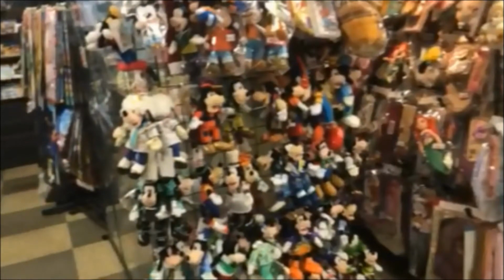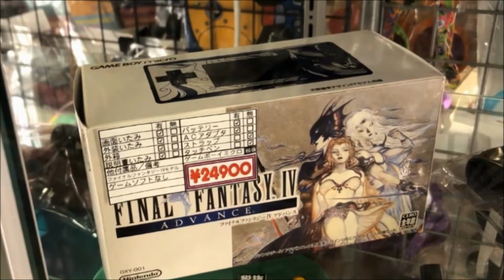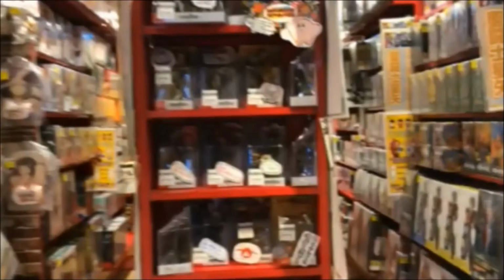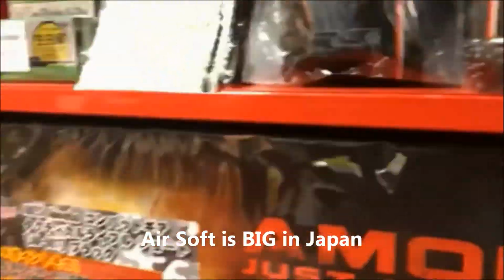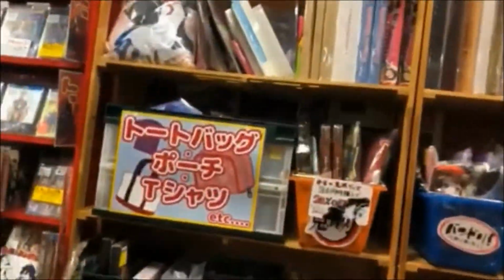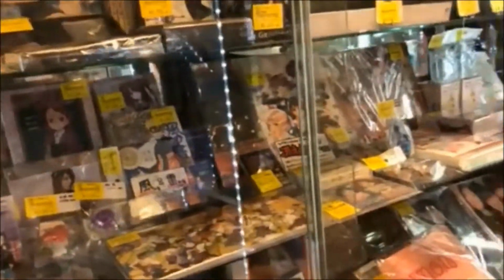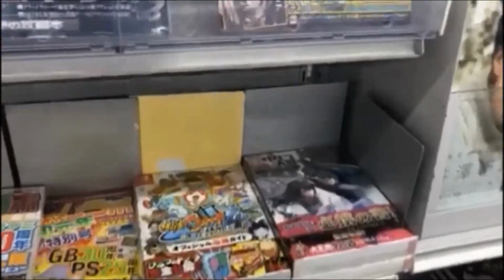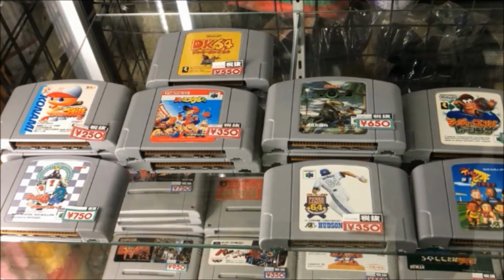Look Inside a Japanese Game Shop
For those who want to explore, or get to know Japan, but for some reason or another can't travel to The Land of the Rising Sun themselves. Here is a chance for every Japan enthusiast to visit Japan from the comfort of their own home. Join us on each adventure in Japan with real everyday Japan pics mixed with humor.
Another installment in a series of videos introducing everyday Japan. Enjoy a Remote Japan Experience
In this Experience we went into a few game shops in Japan just to give you an authentic Experience.

VAL HOLLA by Geographer on YouTube

Pics:
Geo
geo-online.co.jp

Book Off
bookoff.co.jp

Hard Off
hardoff.co.jp

Narration/ all other clips and pics by:
tallon99